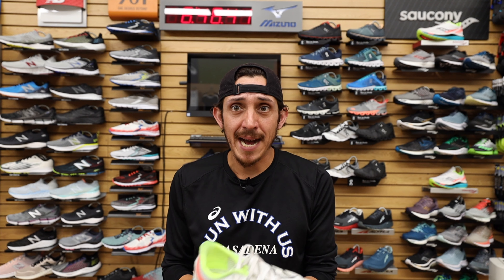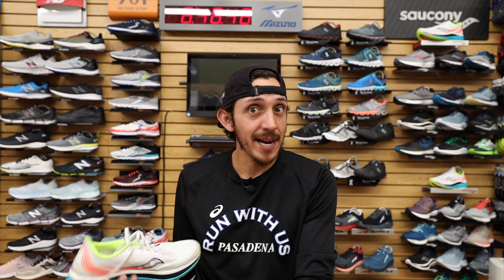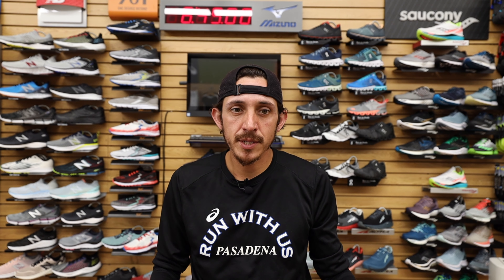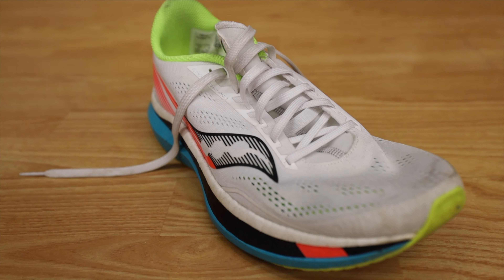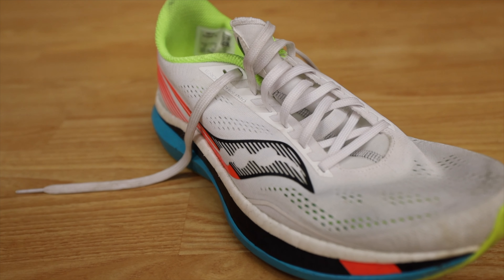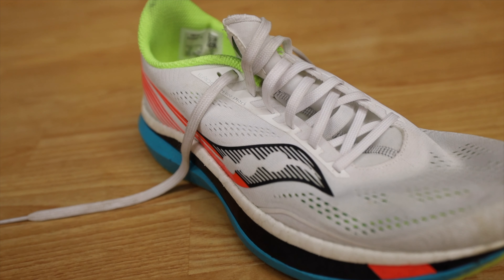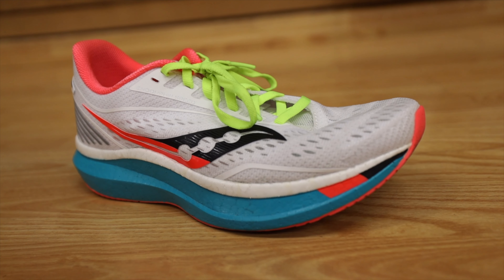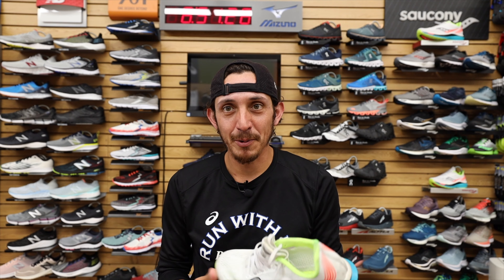Saucony Endorphin Pro vs Speed